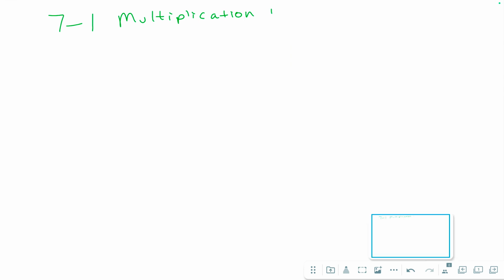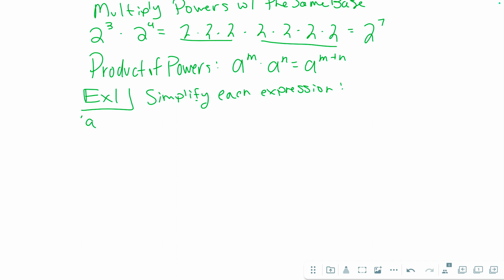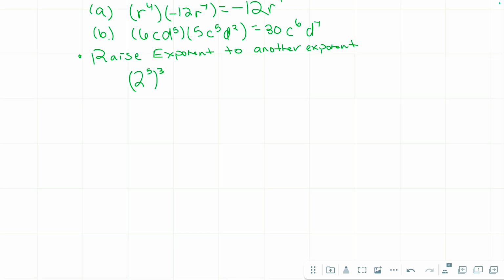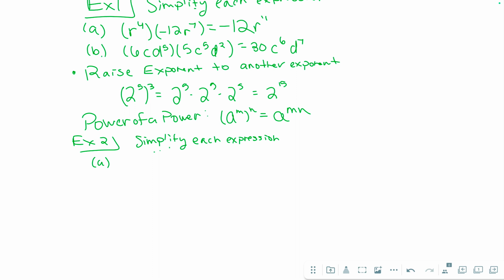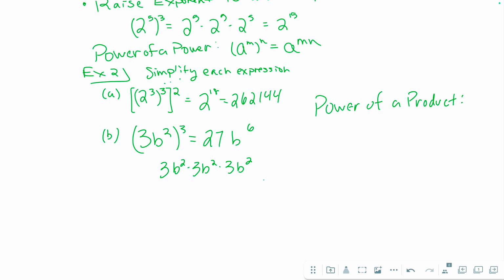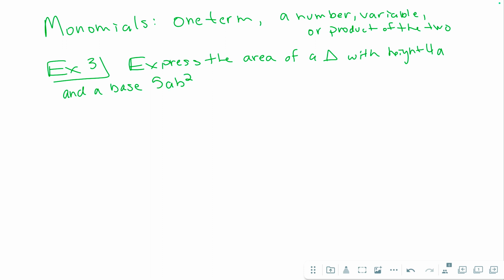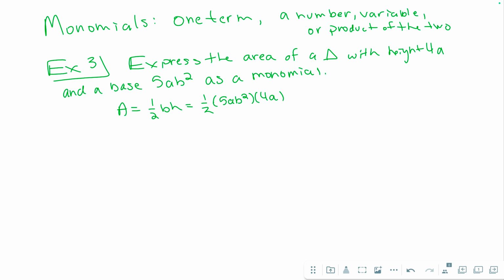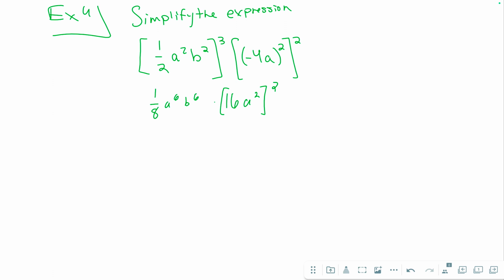Honors Algebra 7 1 Notes